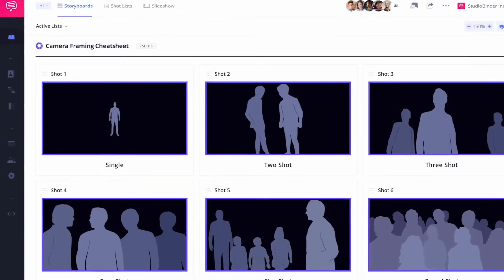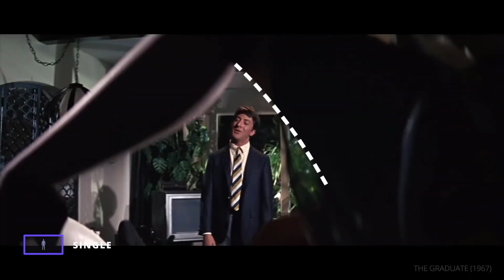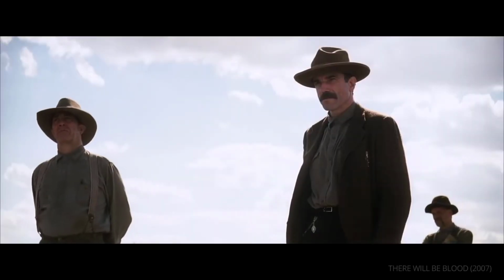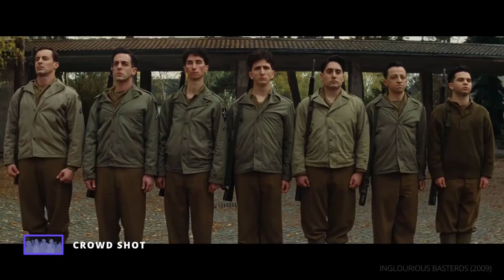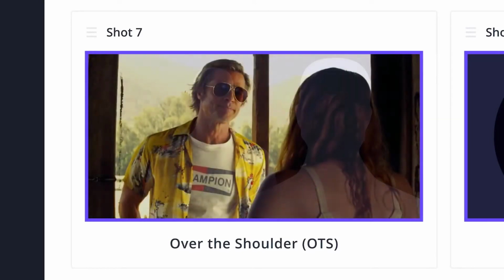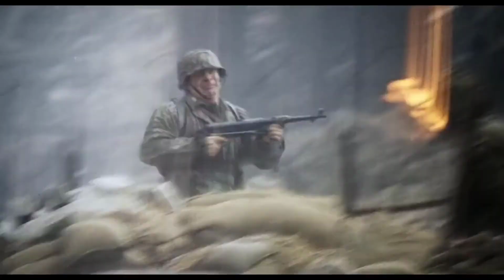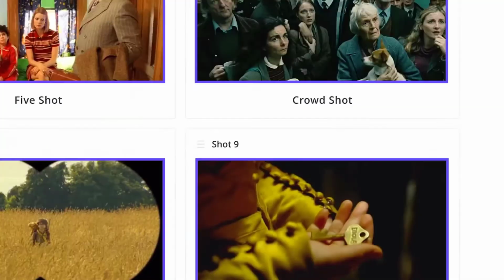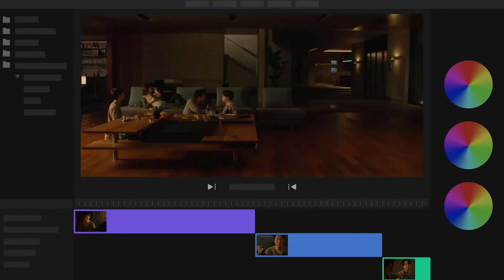Camera Framing Shot Composition & Cinematography Techniques Explained The Shot List, Ep 2 EDIT